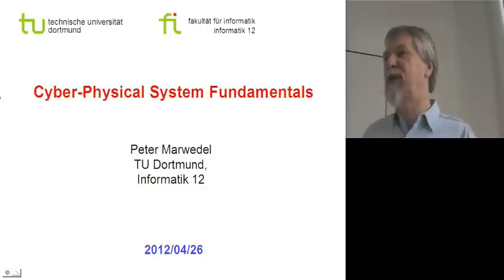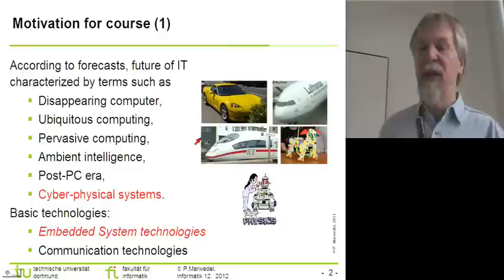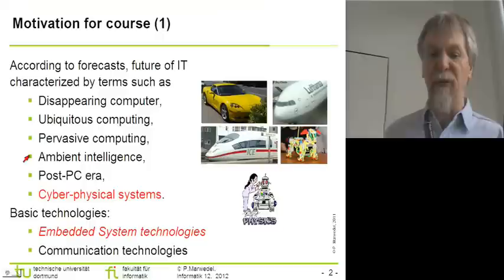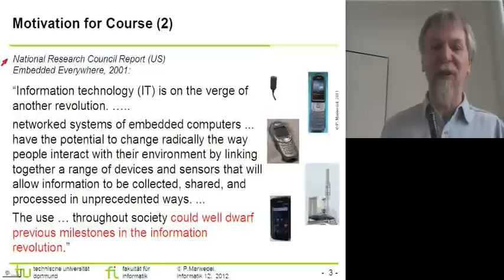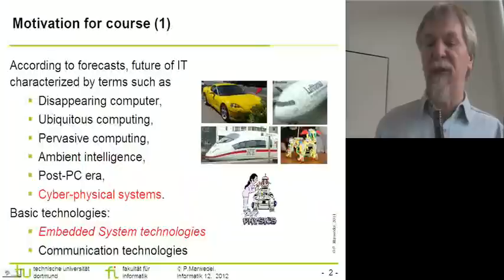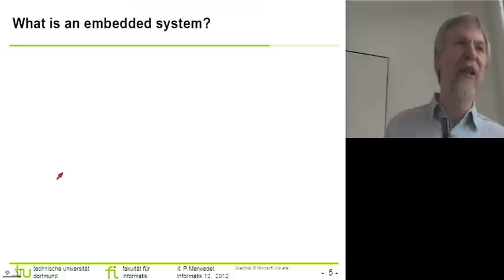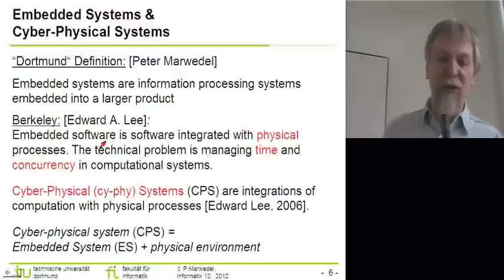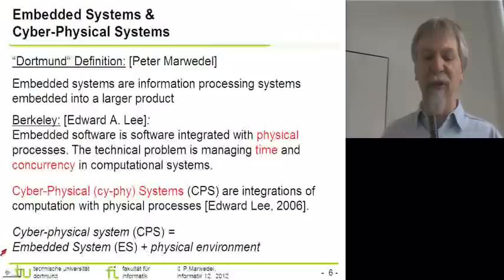CPSF 01.1 - Cyber-Physical System Fundamentals-01.1 (2012-04-26)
Lecture 1 of the course "Cyber-Physical System Fundamentals" by Prof. Peter Marwedel, TU Dortmund, Germany (black borders removed)